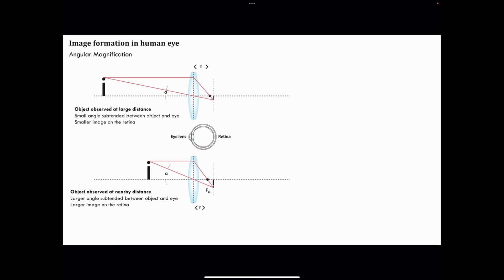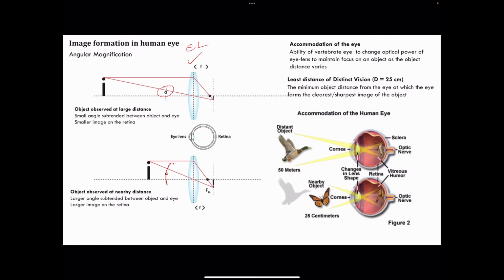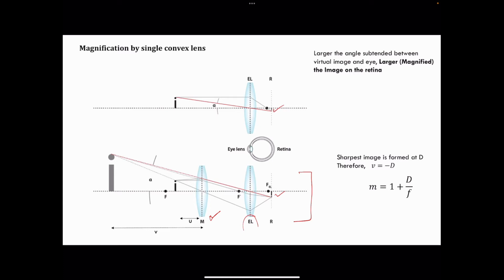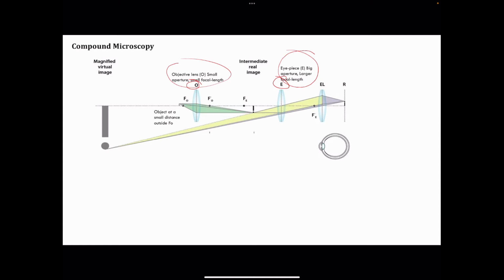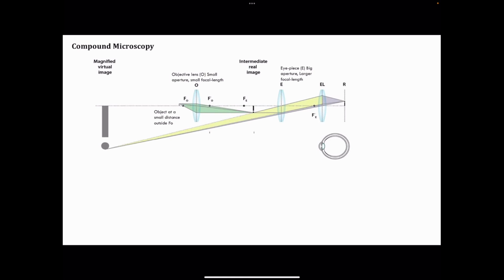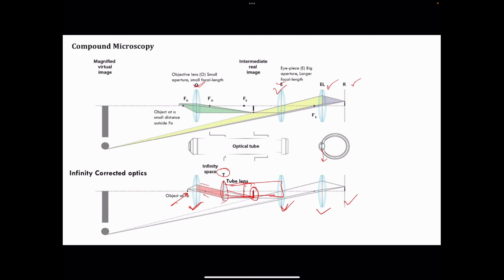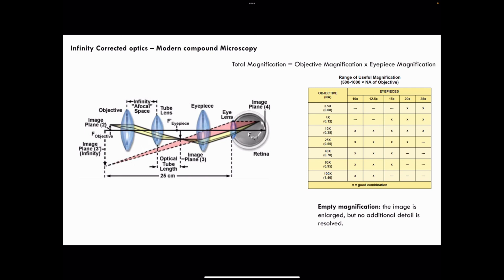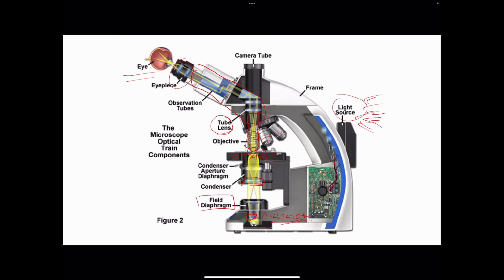Image formation in compound microscope